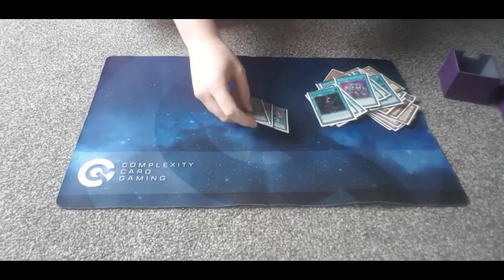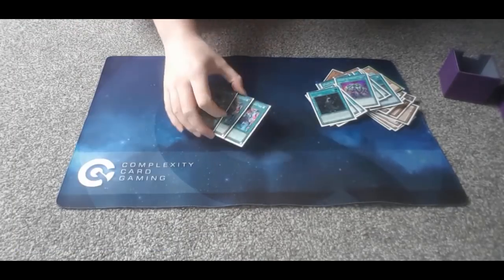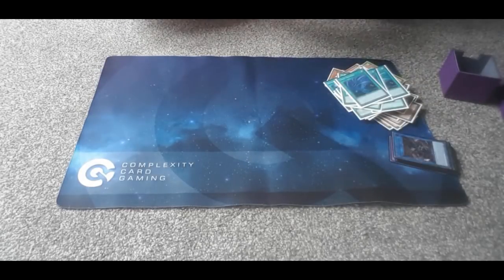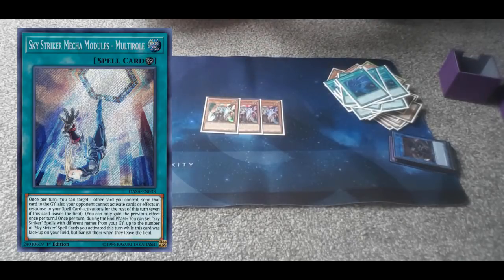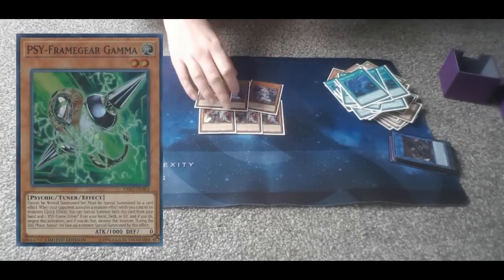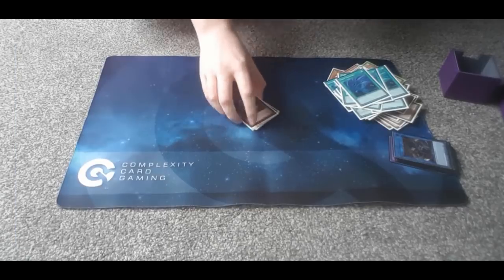=Deck Profile= Yu-gi-oh! World's Race WEEK 1 German Open Dreiech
This begins the start of a series where I attempt once again to win the Yu-gi-oh! World's Race for the United Kingdom.

In this video I talk about my deck and card choices for the German Open event in Dreiech.

Here is the deck profile of CCG's Tom Viergutz and Lorenzo Roma who got 5th and 7th respectively.